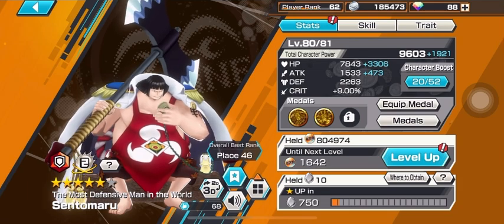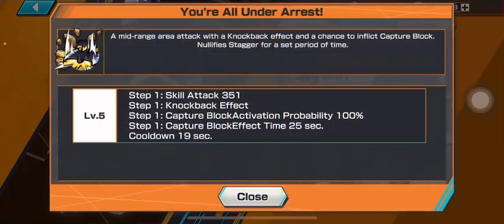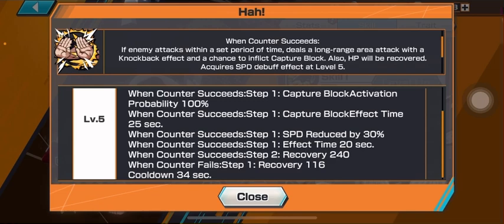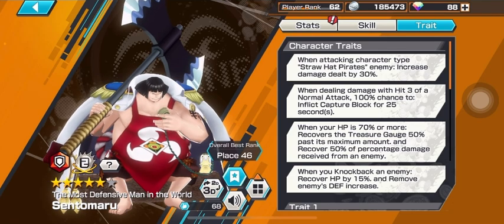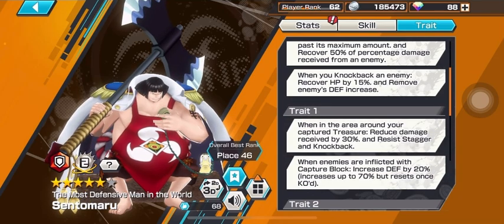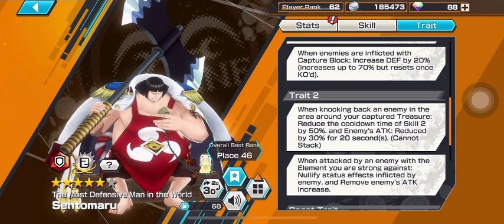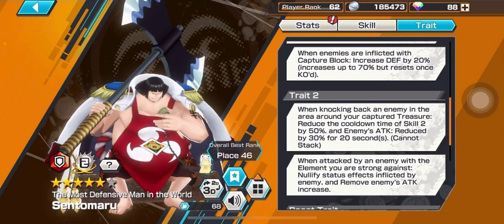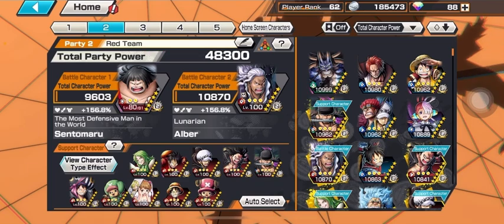5⭐️ Boost2 The Defensive Man In The World Sentomaru (Good Defender) One Piece Bounty Rush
Game:One Piece Bounty Rush

This is gameplay on 5 Star red defender,  Sentomaru to see how well he does in the meta.￼